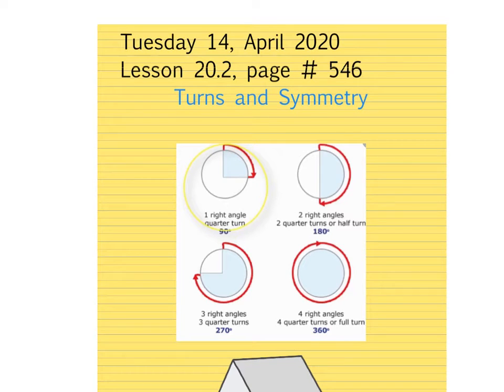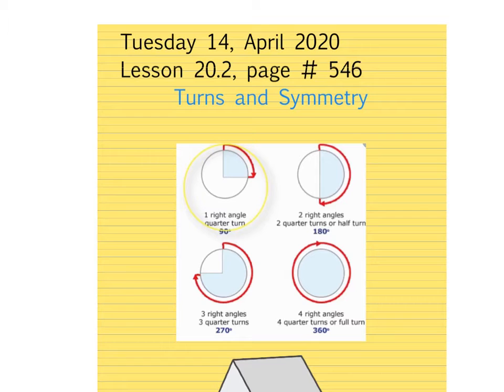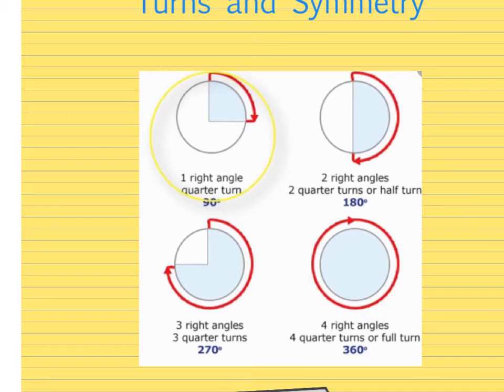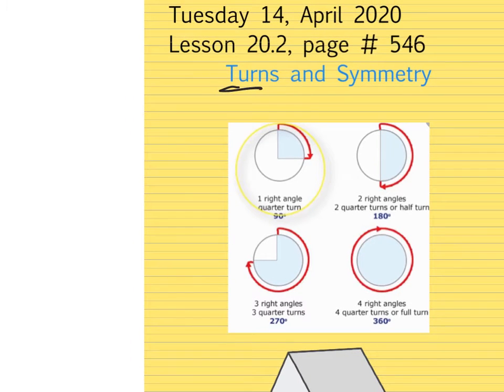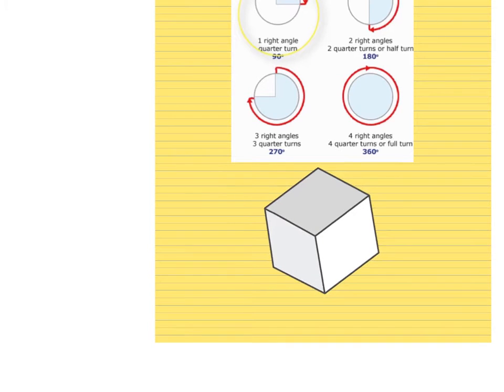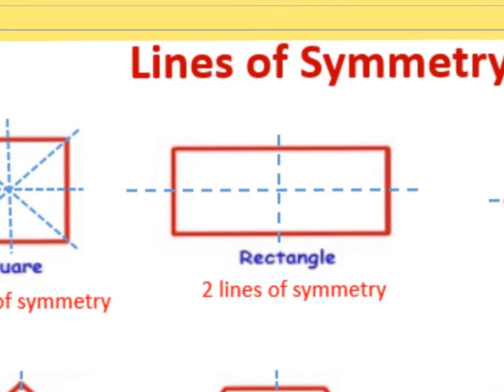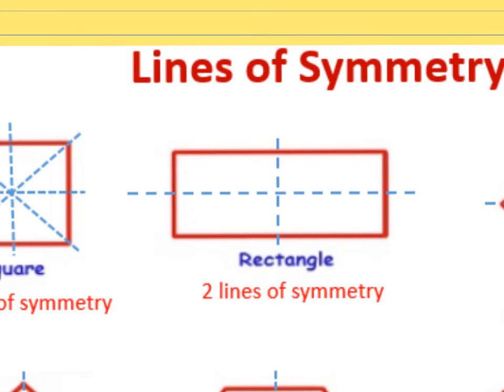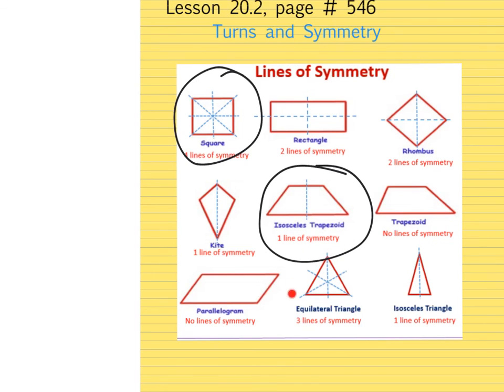4th Grade, lesson 20.2